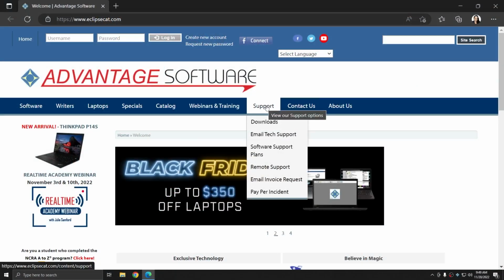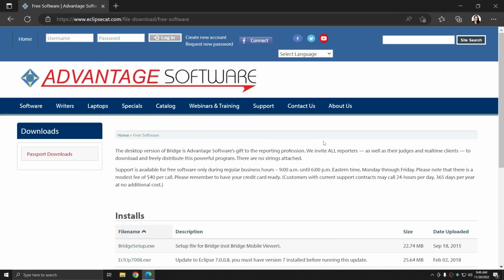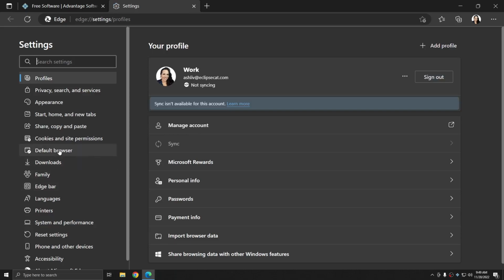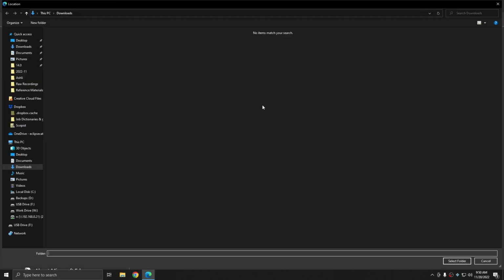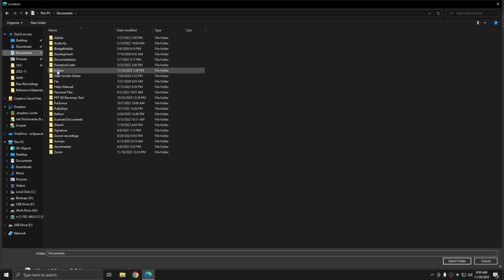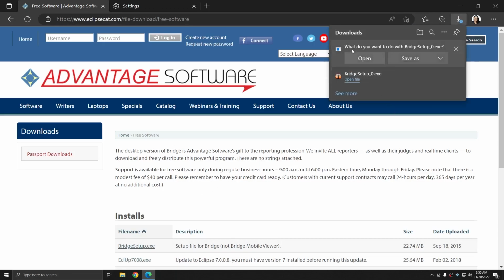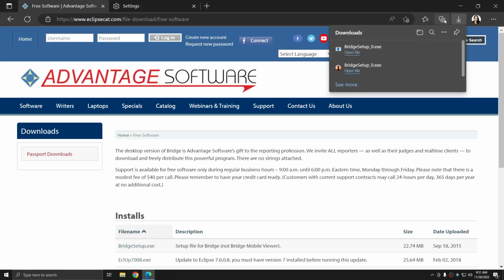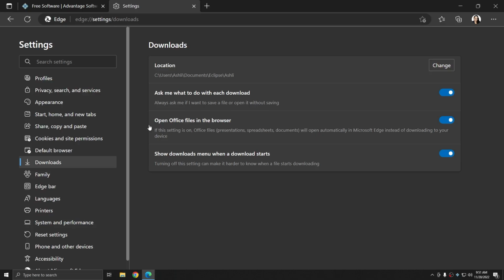Windows Workshop: Modifying Edge Download Location & Behavior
Learn how to control where Microsoft Edge puts your downloaded files with this easy video by Ashli Van Dyke with Advantage.